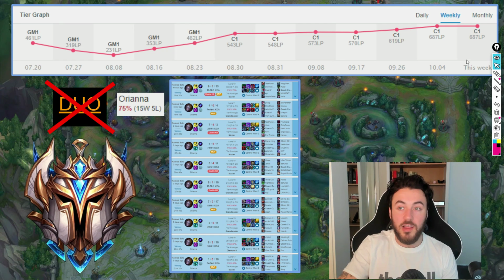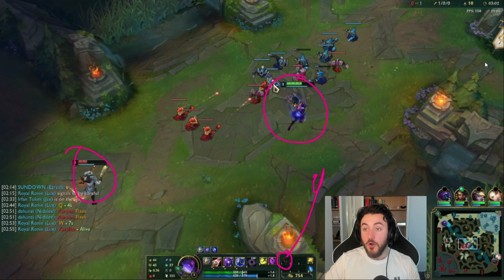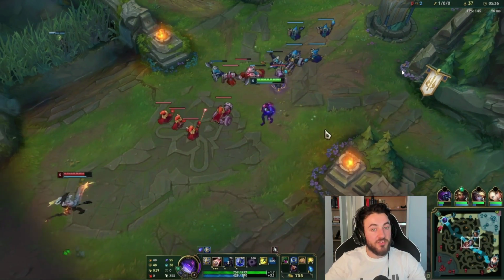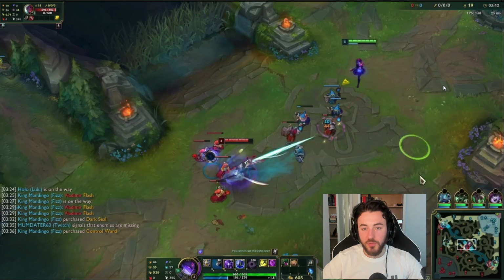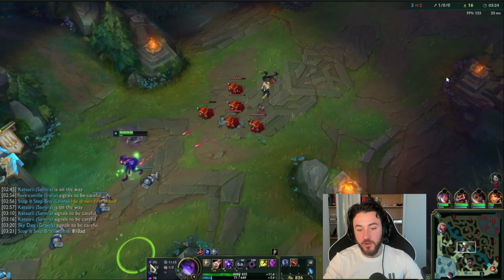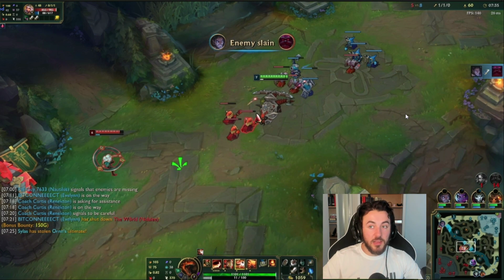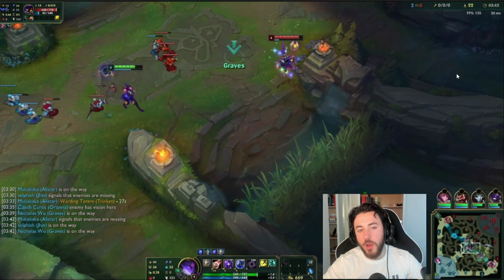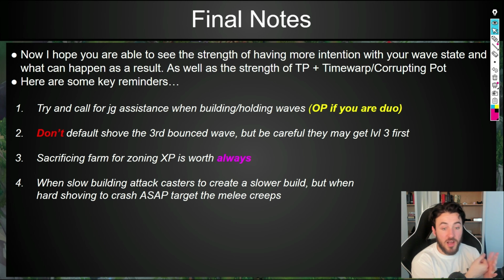ADVANCED LANING TIPS : Holding & Slow Building Waves - How I Climbed Through Challenger